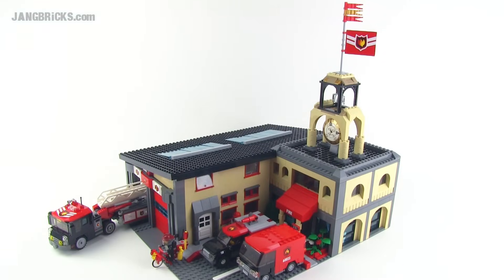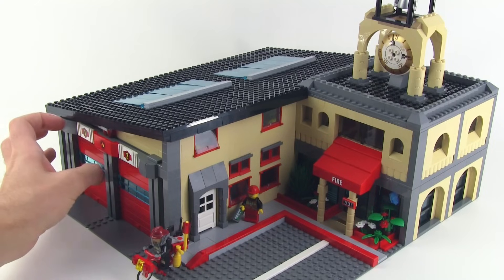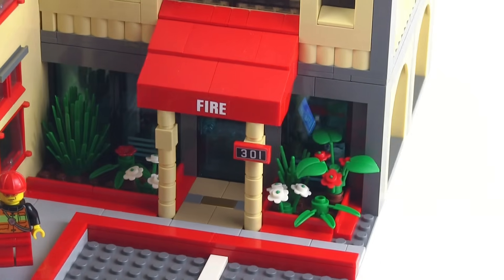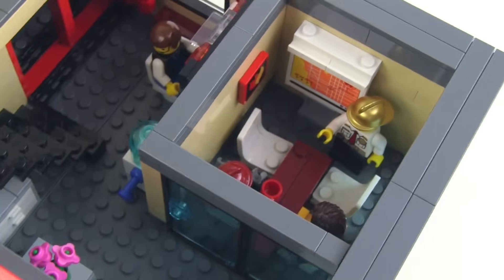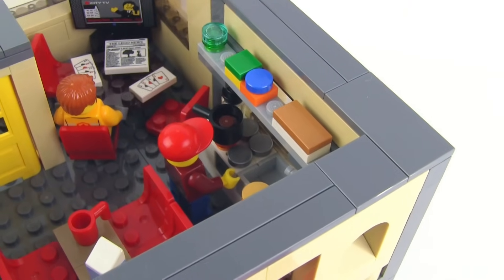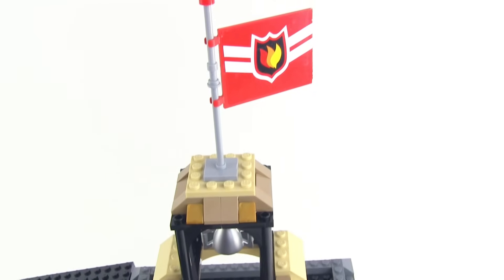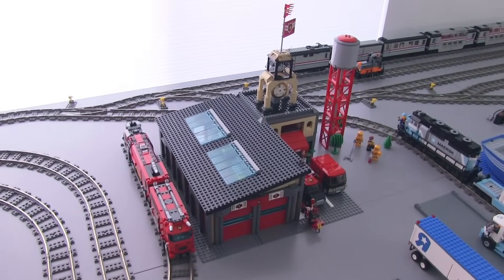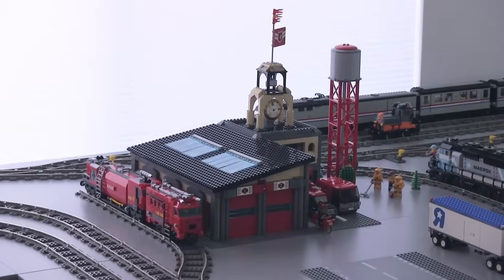LEGO custom Fire Station MOC